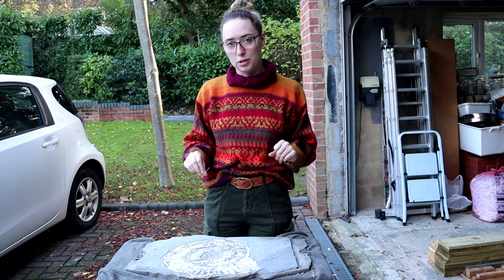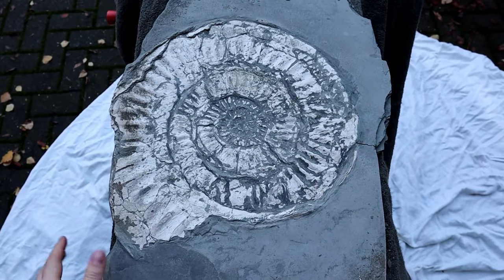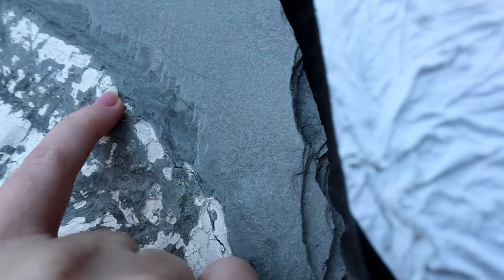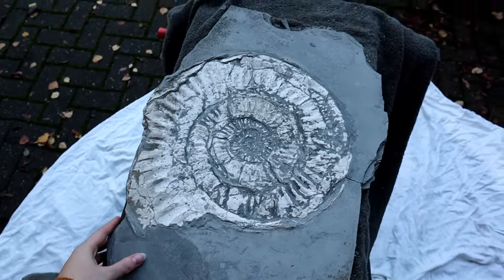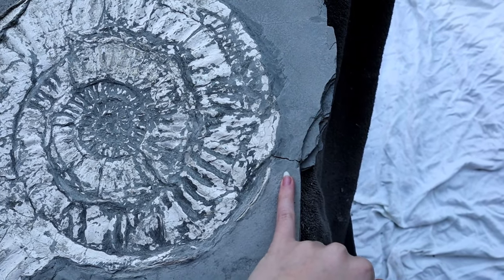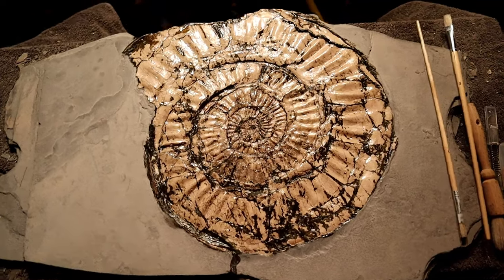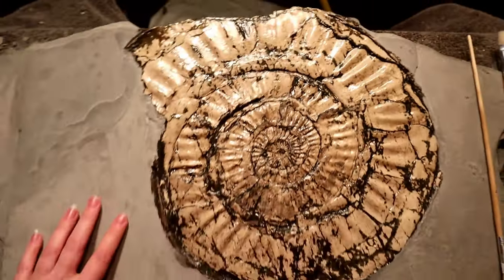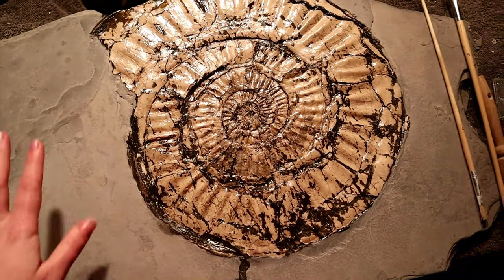Prepping Through The Night...The fossil Was Worth it Though!!